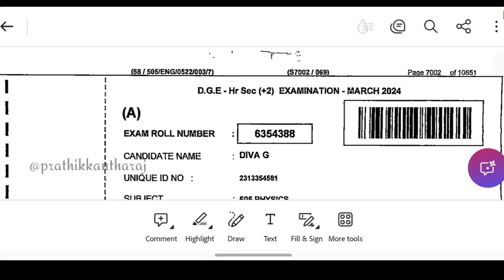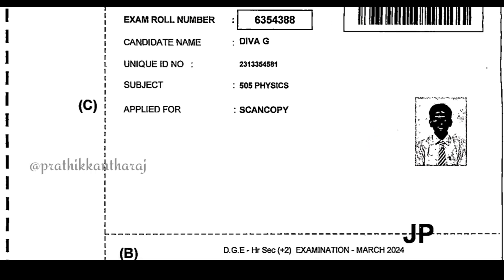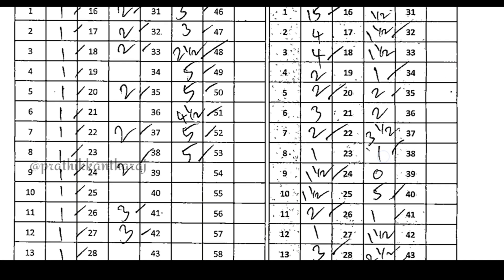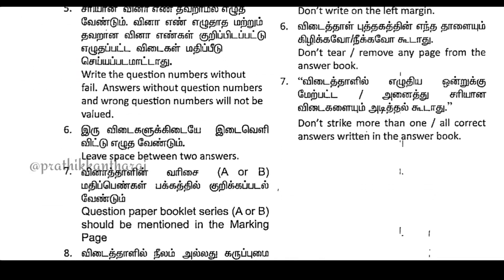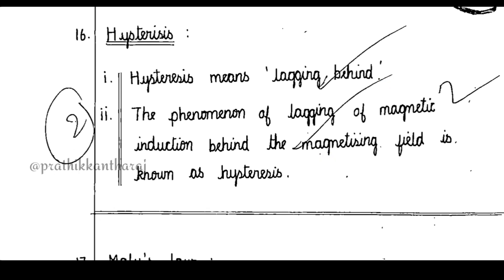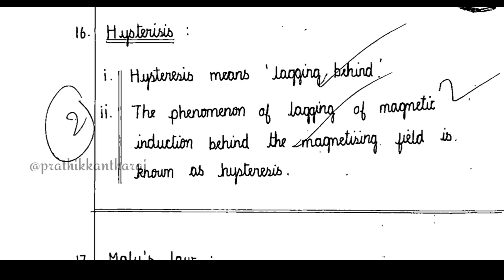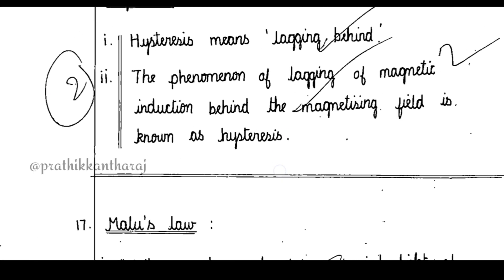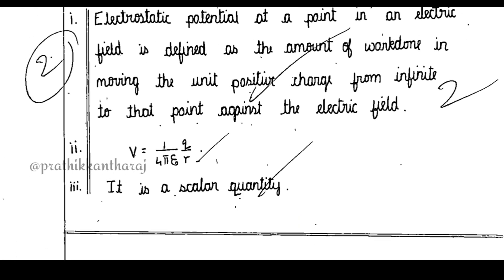12TH STD PHYSICS CENTUM PUBLIC EXAM PAPER | Perfect Answer Sheet Presentation Guide 🔥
Scoring full marks in 11th Physics requires not just knowledge but also perfect answer sheet presentation! ✍️ In this video, I’ll share a detailed breakdown of my centum-scoring Physics public exam answer sheet to help you understand how to:

💡 What you’ll learn:
✅ Structure your answers for maximum marks
✅ Present derivations, formulas & numerical problems clearly
✅ Draw neat and labeled diagrams for full marks
✅ Manage time effectively during the exam
✅ Avoid common mistakes that cost marks

If you’re preparing for your 11th Public Exams, this video is your complete guide to perfecting your Physics answer sheet and achieving 100/100! 💯

Are you preparing for your board exams and looking for effective study strategies? In this video, I share my personal journey of scoring an impressive 588 out of 600 in my 12th-grade board exams. Learn the exact methods, time management techniques, and subject-specific strategies that helped me achieve this milestone.

Are numerical problems in Physics making your board exam preparation tough? 🤯 Don’t worry! In this video, I’ll cover the most important and frequently asked Physics problem sums that will help you crack the 12th public exam with ease.